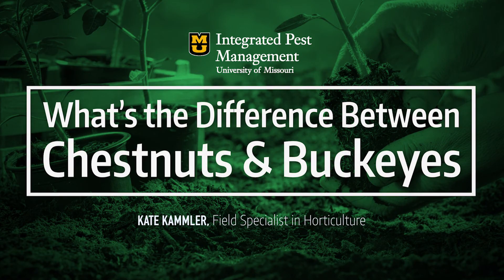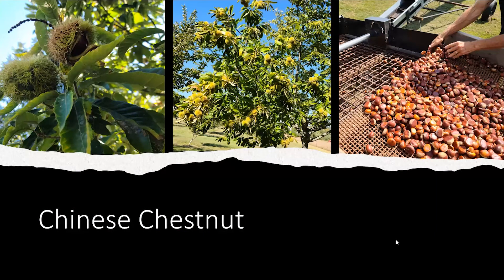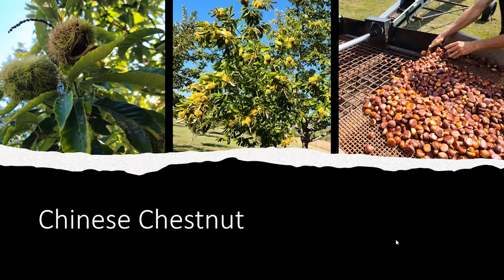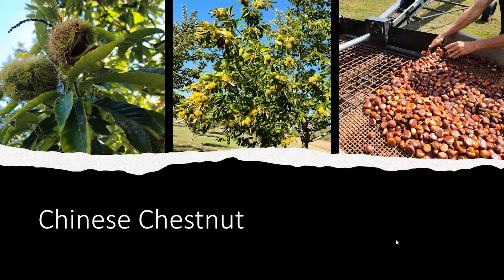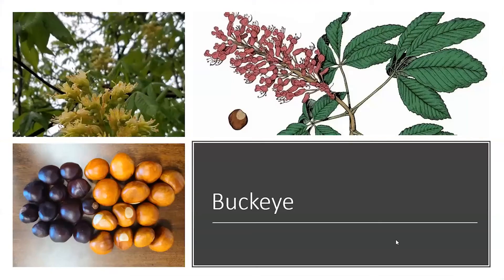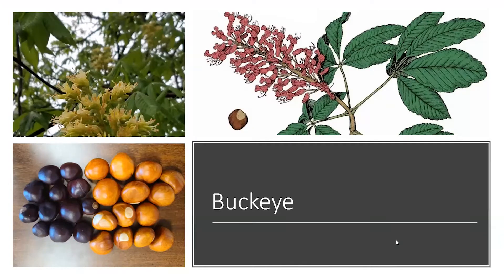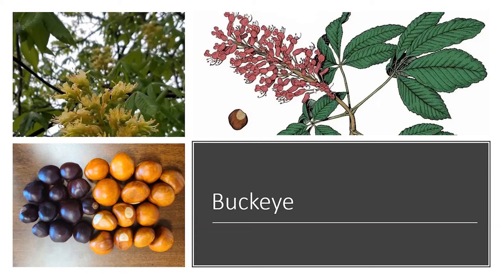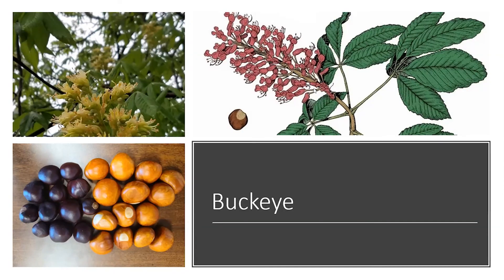What is the Difference Between a Chestnut and a Buckeye?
Welcome to Missouri Integrated Pest Management's Horticulture Town Hall Question of the Week – 9/29. This weeks topic was the difference between chestnuts and buckeyes. It was presented by Kate Kammler, Field Specialist in Horticulture.